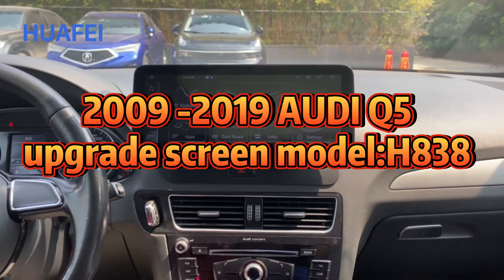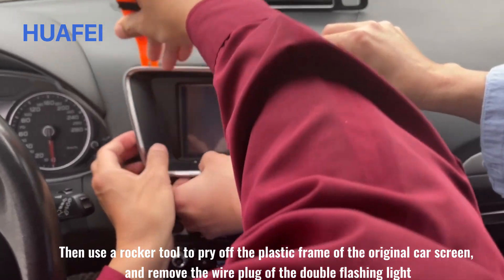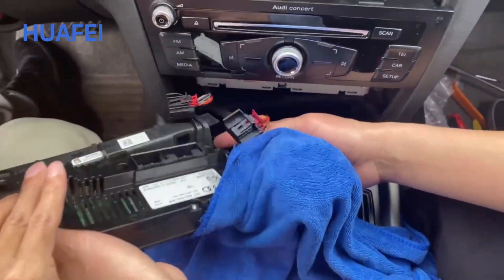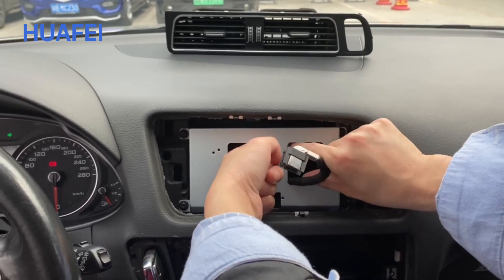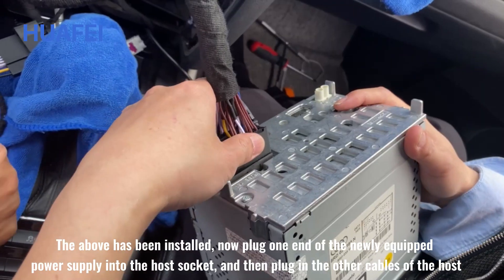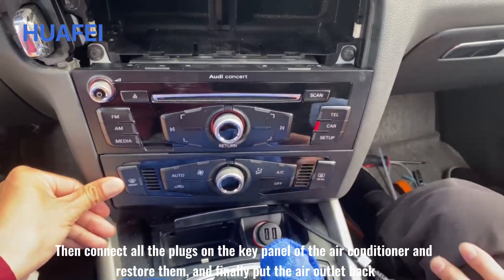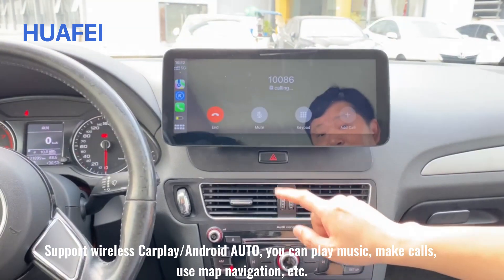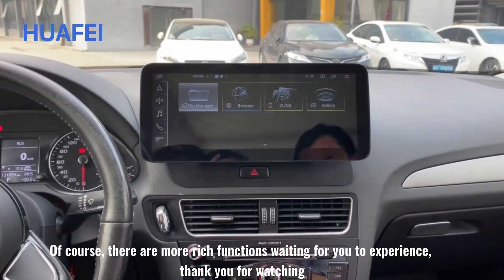Get the 12.3" Android Head Unit for 2009-2019 Audi Q5 Radio Upgrade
We have high quality 12.3-inch touch screen Android radio for 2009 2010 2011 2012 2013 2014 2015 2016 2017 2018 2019 Audi Q5 factory stereo replacement. It's plug and play.

The unit is equipped with built-in Carplay/Android Auto, Bluetooth function, GPS navigation and supports 1080P video, online music, backup camera, steering wheel control etc. Greatly improves your driving experience.